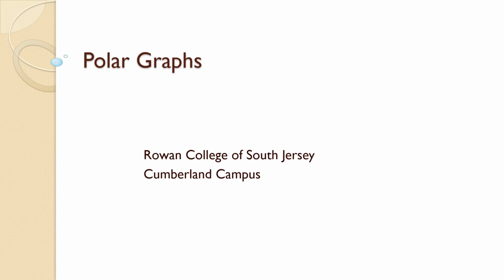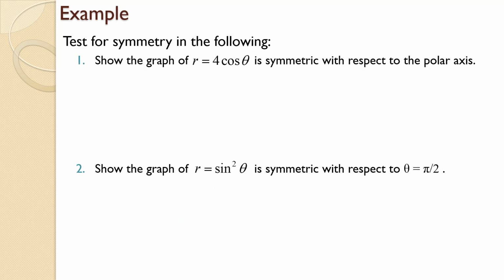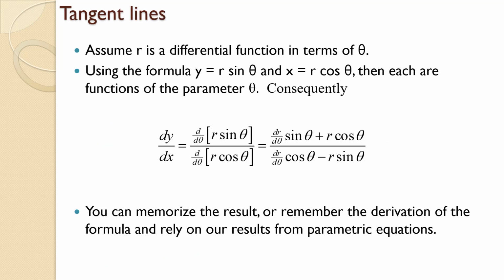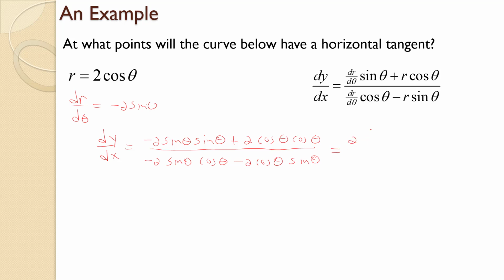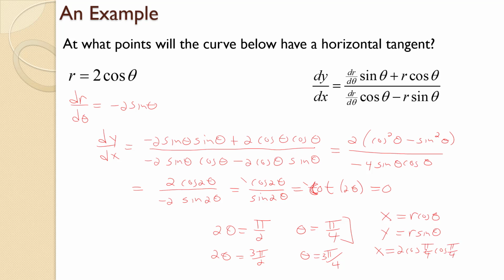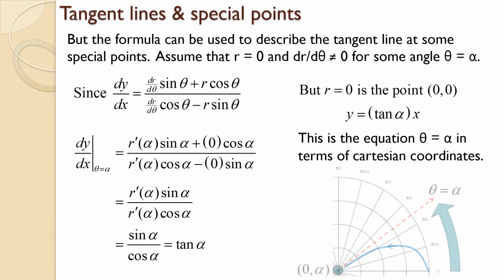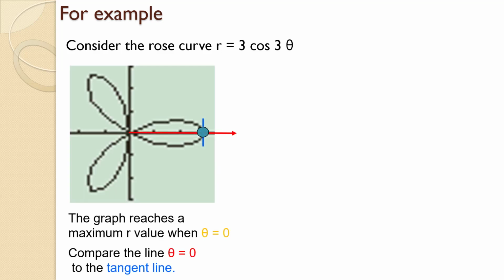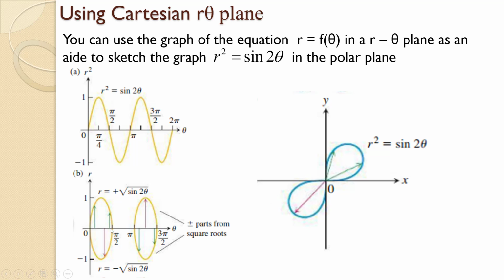Sketching Polar Graphs